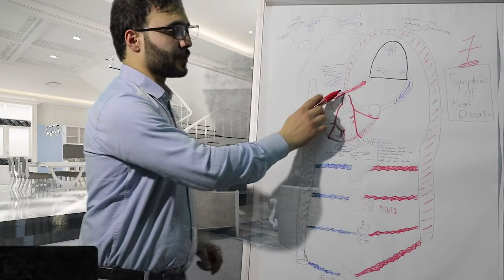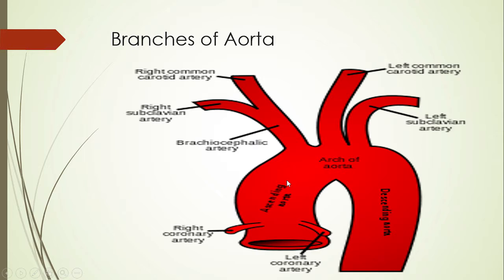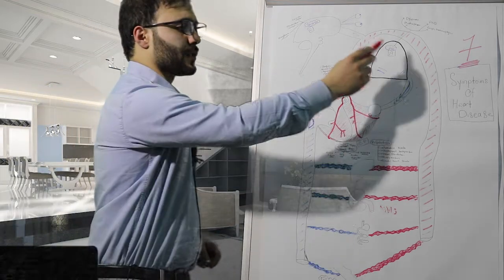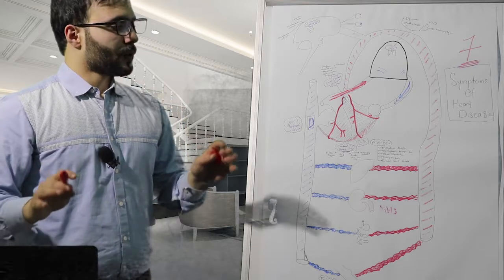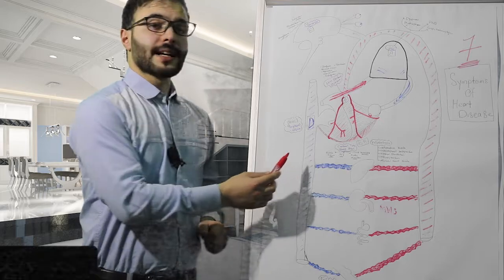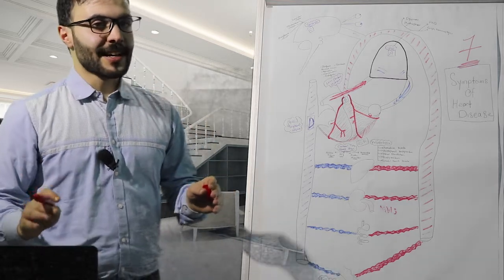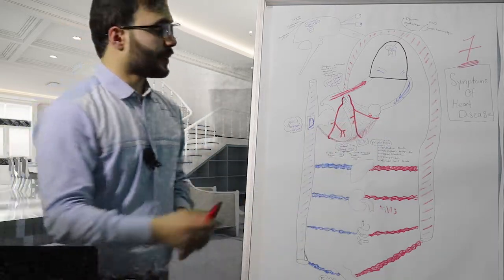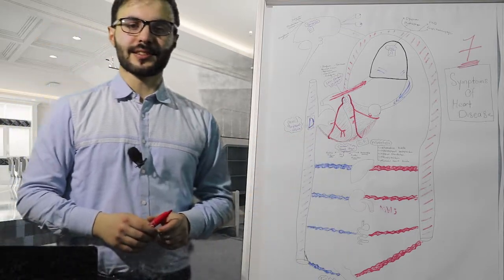2.1 Symptoms Of Heart Disease